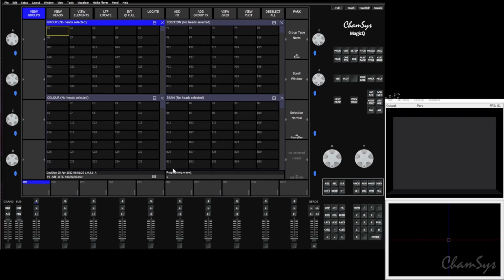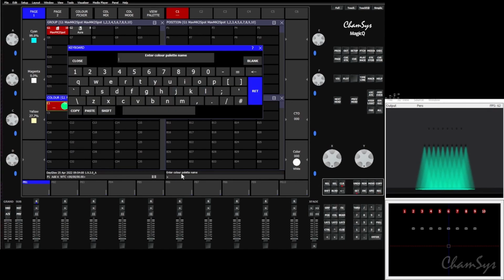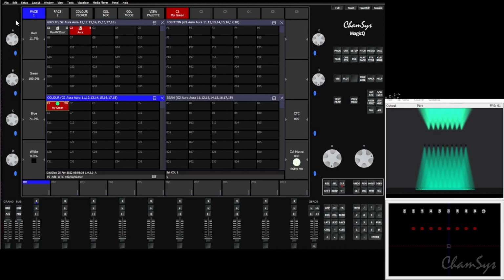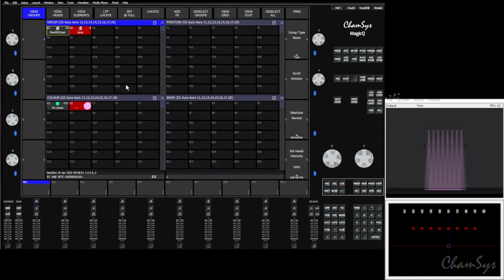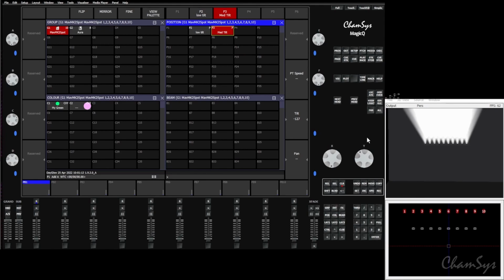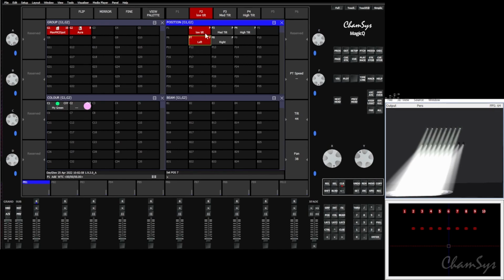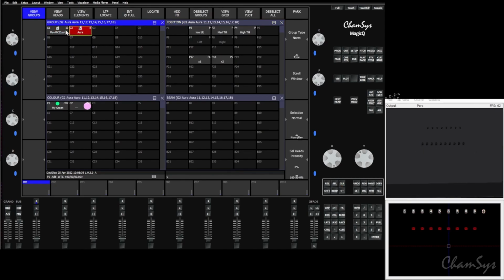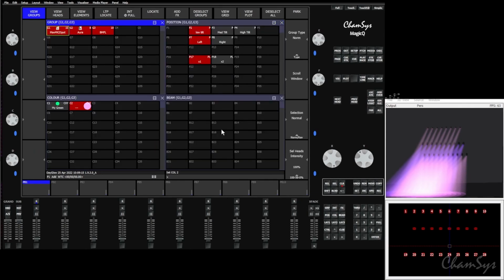MagicQ Feature Videos: Default Palettes